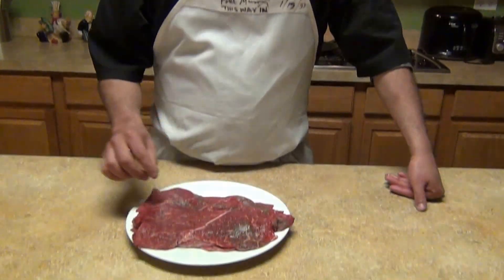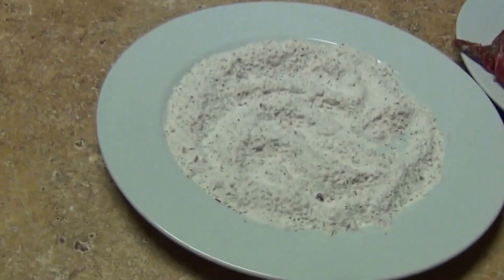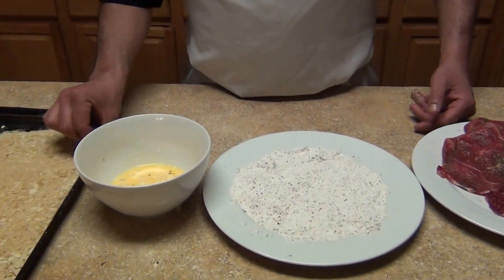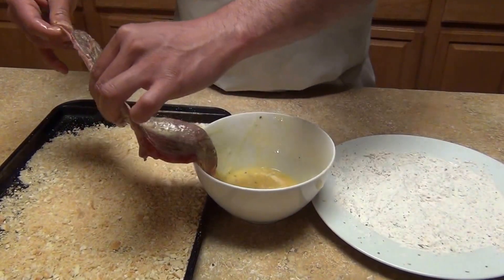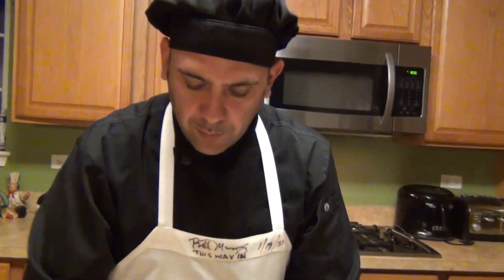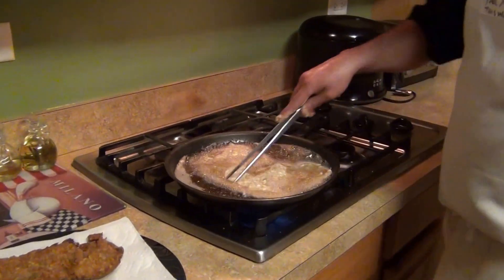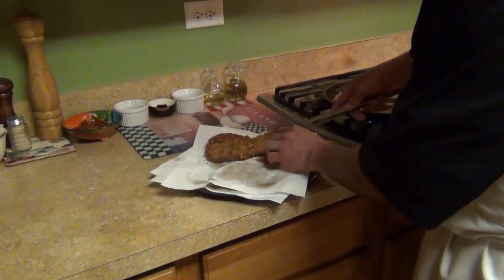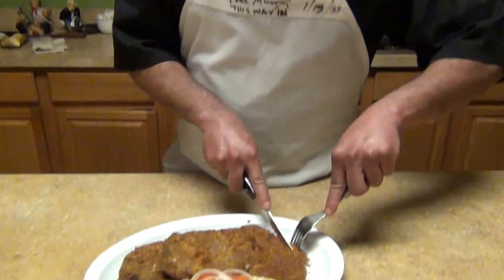Mexican breaded steak